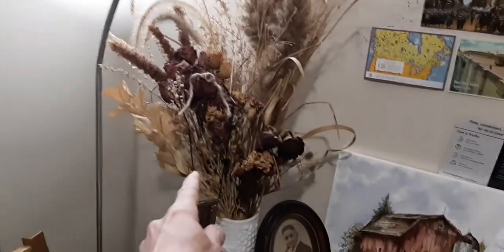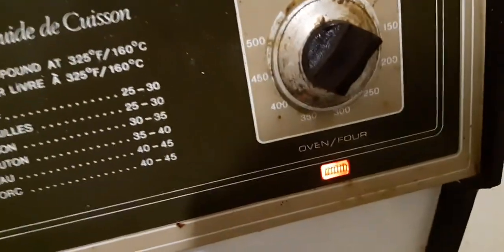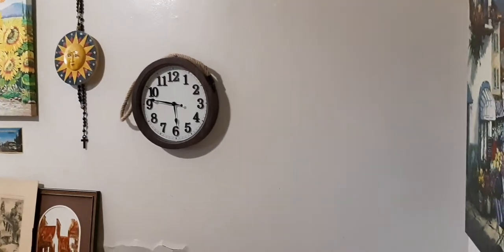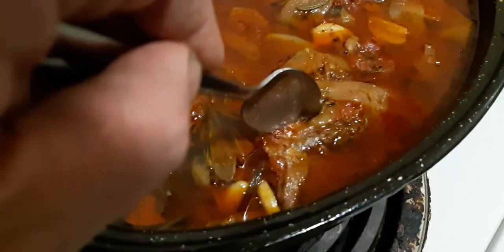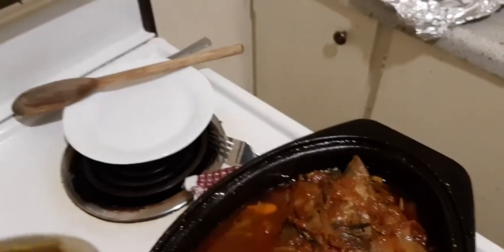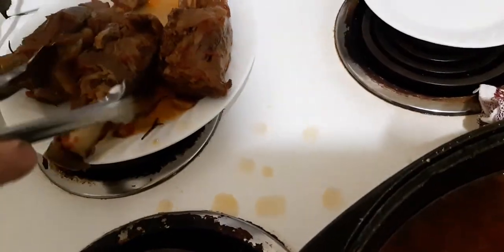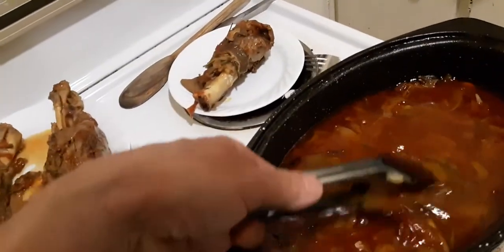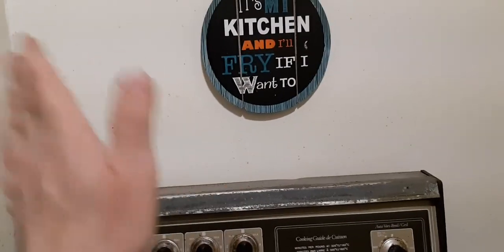How to cook Lamb Shanks, Part 2